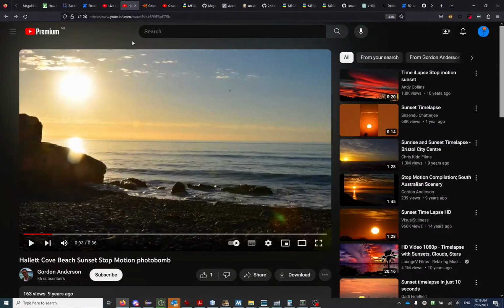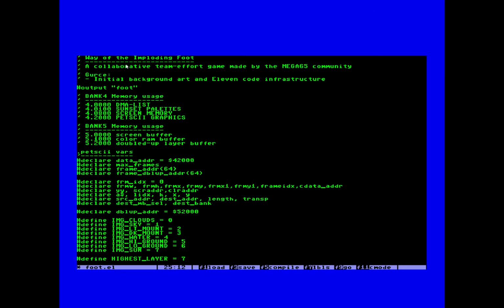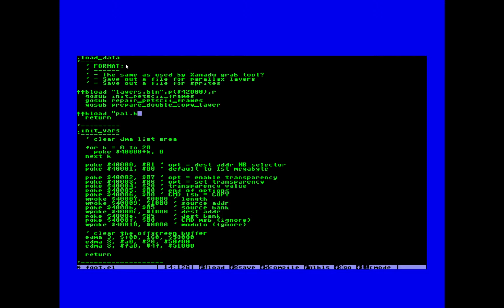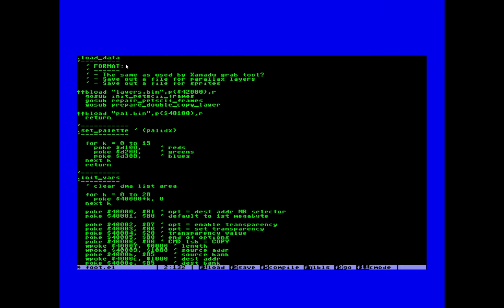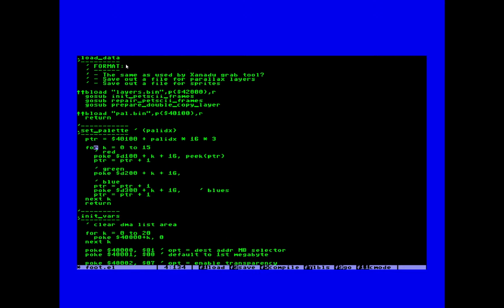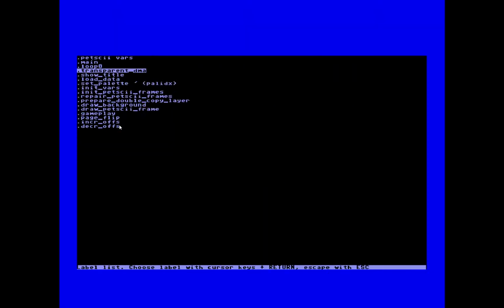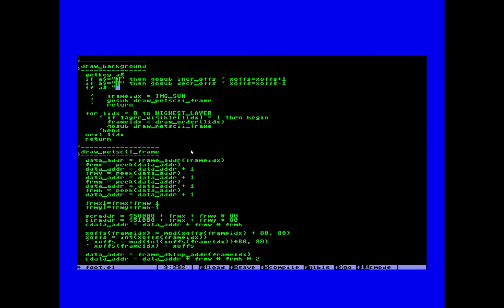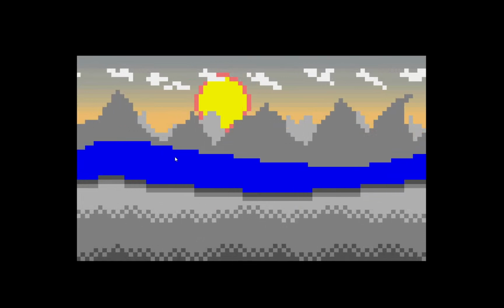MEGA65 - BASIC 65 Dev Vlog #5 - draw sunset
Now that we've got the sun, let's try add a sunset palette behind it!